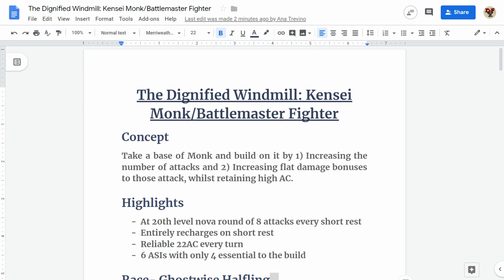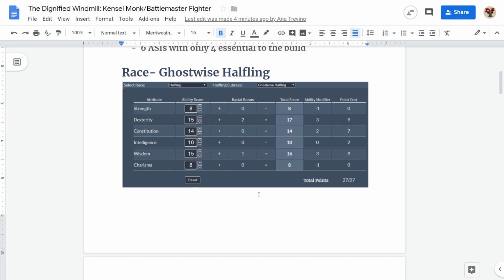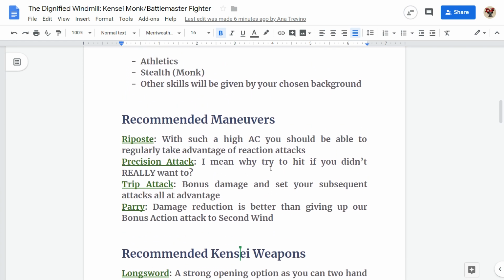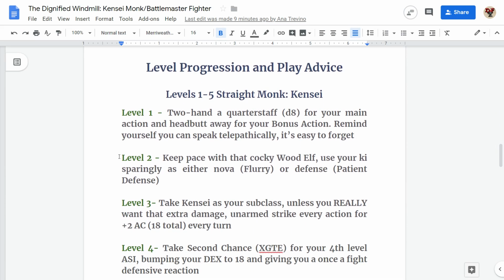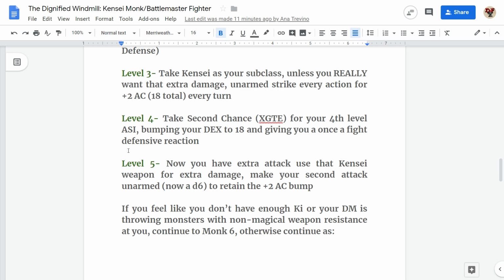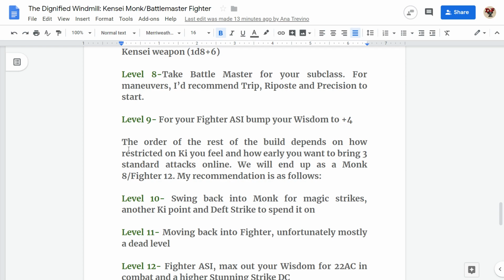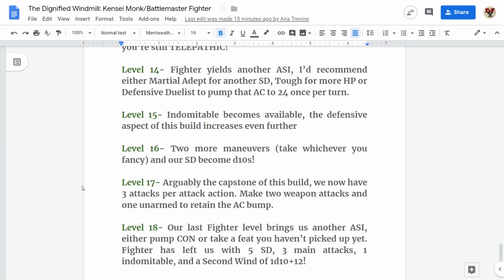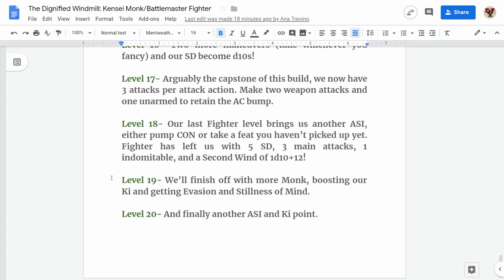Windmill of Death: Kensei Monk and Battlemaster Fighter Build 5e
Remember when you were a kid and your idea if fighting was balling your fists and spinning your arms like windmills? Well this build will help you do just that in D&D but effectively and also holding a sword, because we're big kids now!

If you like this build then please give it a like, hit the subscribe button and let us know in the comments what you would have done differently or any build requests you have!